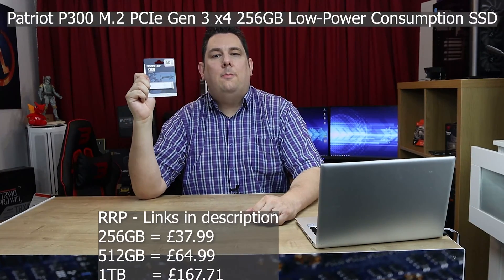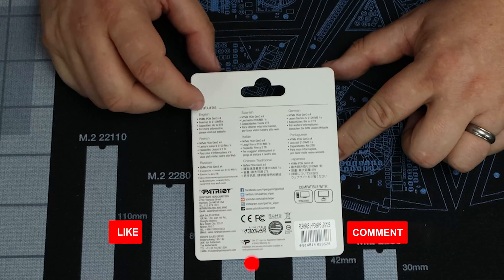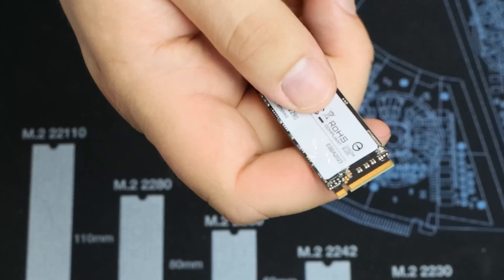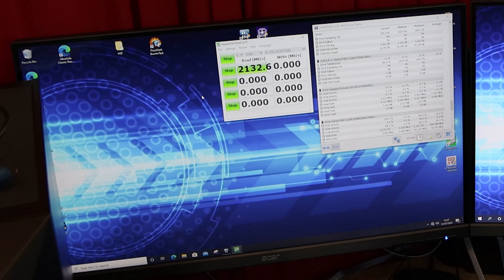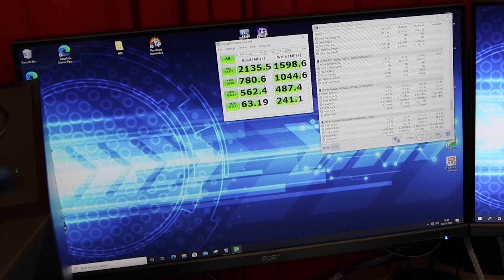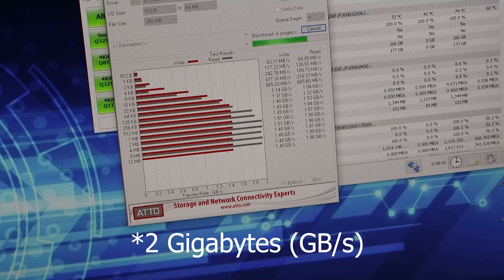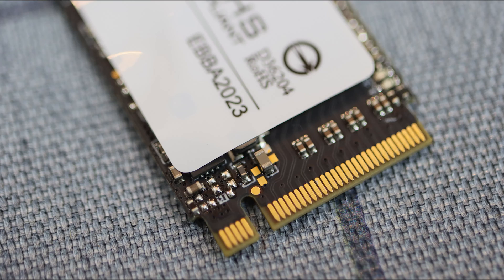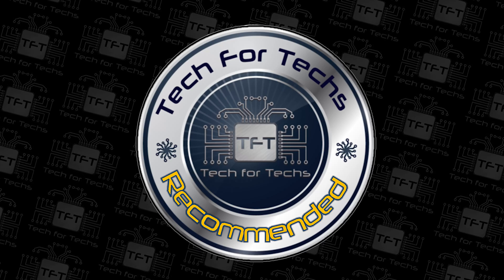Is This Value NVMe Solid State Drive Anygood? Patriot Memory P300 M.2 Pcie Gen 3 x4 512GB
Phison E13T Series Controller; 2280 M.2 PCIe Gen3 x 4, NV Me 1.3
Built in end-to-end data path protection, smartec technology, and thermal throttling technology
Supports LDPC (low density parity check) to correct error during read to ensure data integrity and ECC technology to extend the lifespan of NAND Flash
Seq performance read up to 2, 100MB/s, write up to 1, 650MB/s; 4K aligned random write: up to 260K IOPS
3 year Warranty; O/S supported: Windows 7*/8.0*/8.1/10

0:00 introduction
0:16 B-roll
0:32 Packaging
2:10 In the Box
3:26 Testing
8:59 Conclusion

Test System:

CPU Cooler: be quiet! Shadow Rock 3

Category
Science & Technology